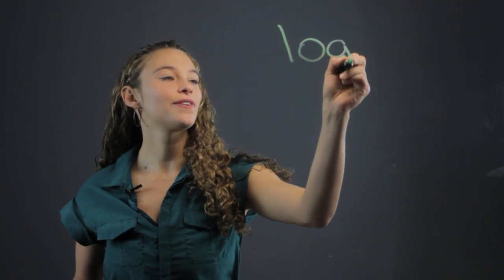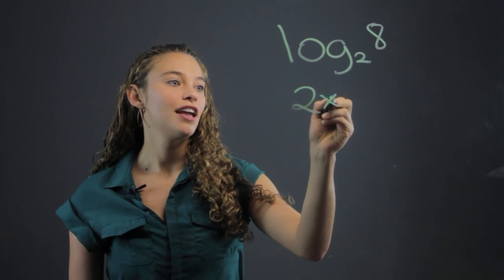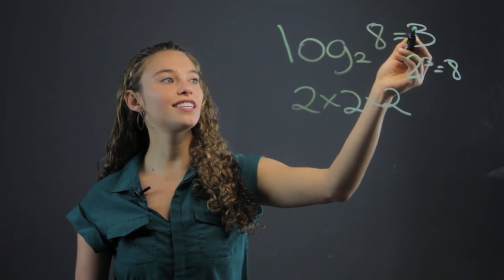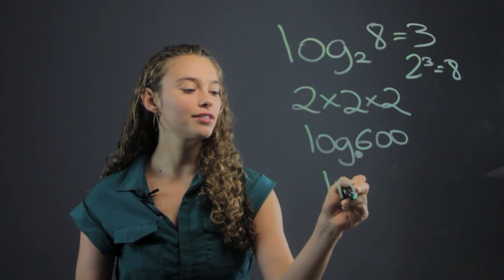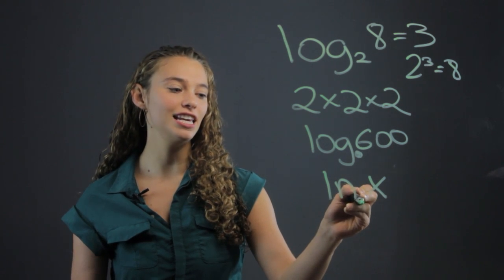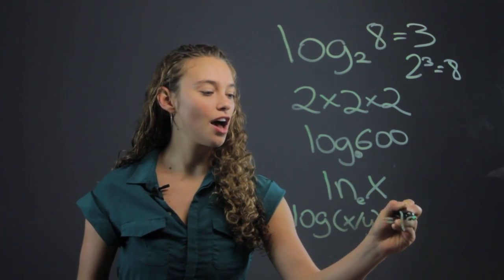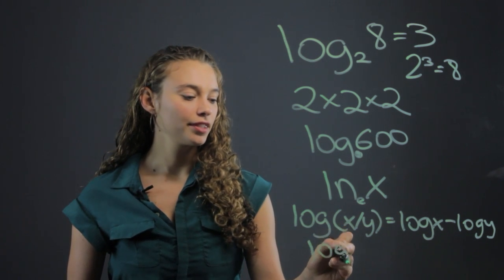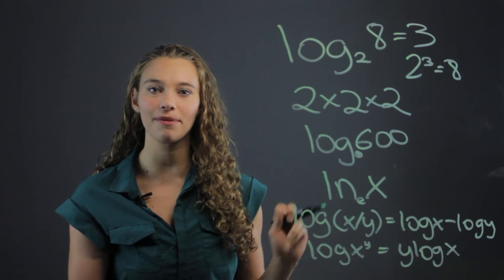A Tutorial for Algebra 2 Logarithms : Math Made Easy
A tutorial for algebra 2 logarithms should always look at how similar they are to exponents. Get a tutorial for algebra 2 logarithms with help from a professional private tutor in this free video clip.